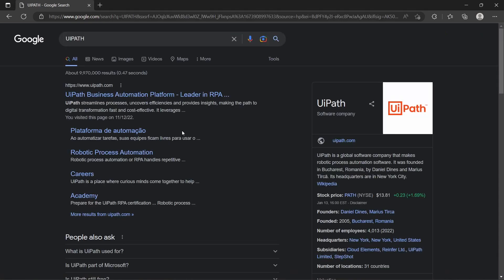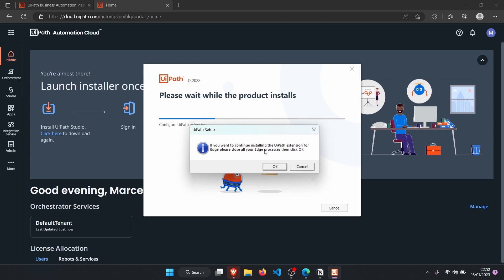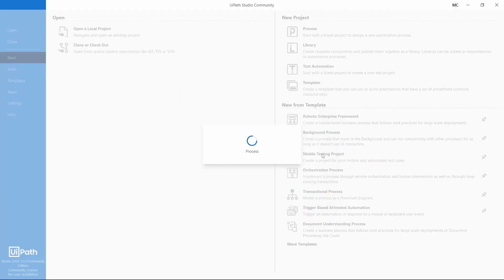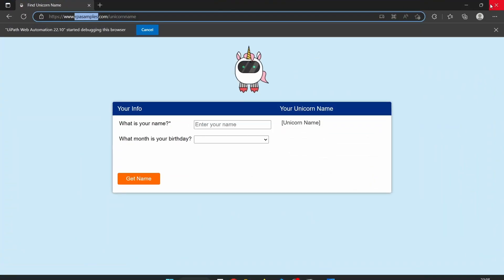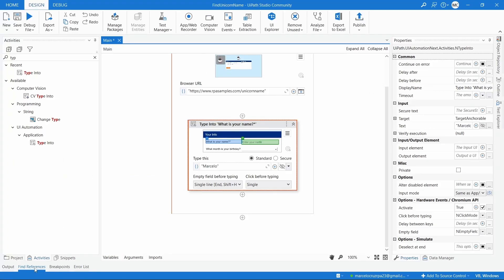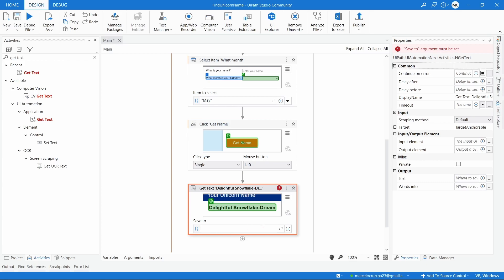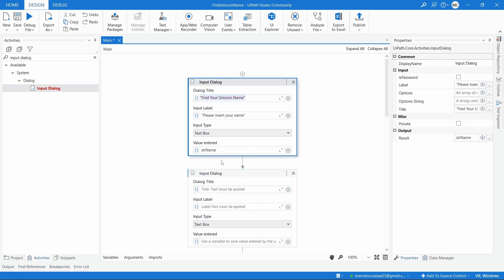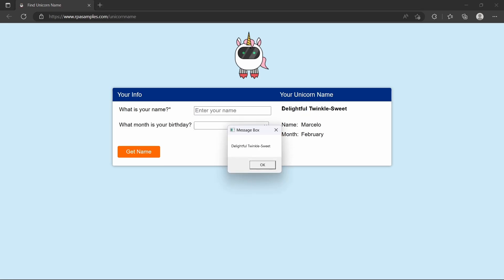RPA with UiPath: 2023 Beginner's Guide (UiPath Studio Installation + First Robot)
In this tutorial, we will learn how to create an UiPath account, download and install UiPath Studio, and develop our first robot.

We'll start by learn you how to create an UiPath account, which will give access to the UiPath platform.

Next, we'll download and install UiPath Studio, the main tool used to develop robots. Once UiPath Studio is installed, we'll dive into the development process and create our first robot together. Our robot will be a fun one, it will find and get your unicorn name!

Throughout this tutorial, we'll be providing step-by-step instructions and explanations, so even if you're new to RPA and UiPath, you'll be able to follow along and develop your first robot.

By the end of this tutorial, you'll have the basic knowledge and understanding of RPA and UiPath, and you will have developed your first robot that can find and get your unicorn name!